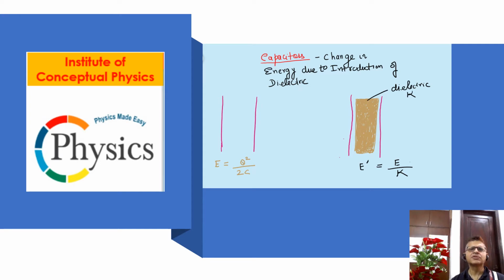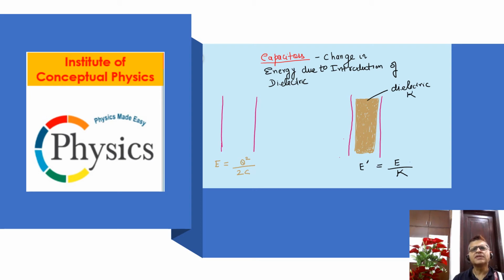How the energy of a Capacitor is impacted by introduction of a Dielectric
The energy of a capacitor is impacted by the introduction of a dielectric depending on whether the capacitor is connected to a battery (constant voltage) or isolated (constant charge). Let's analyze both cases while also understanding what happens at the physical level.

Case 1: Capacitor Connected to a Battery Constant Voltage)

- The battery maintains a constant voltage V

- When a dielectric (with dielectric constant  is inserted, the capacitance increases from  C0  to C = k C0 .
- Since energy stored in a capacitor is:

  U = 1}/2 C V^2

  and V is constant, the energy increases because  C has increased.

Physical Explanation:

- The dielectric gets polarized in the presence of the electric field between the plates.
- This polarization creates induced charges on the dielectric's surface, which partially cancels the field inside it.
- This reduces the effective electric field between the plates, allowing more charge to be stored.
- Since the battery supplies additional charge to compensate, the total **stored energy increases**.

Case 2: Isolated Capacitor (Constant Charge)
- If the capacitor is disconnected from the battery before inserting the dielectric, the charge remains constant.
- Since capacitance increases  C = k C0), the new voltage becomes:

  V' = Q}/{C} = Q}/{k C0} = V0}/{k}

- The new stored energy:

  U' = {Q^2}/{2C} = {Q^2}/{2 k C0} = {U0}/{k}

  Since ( k is greater then  1 , the energy decreases.

Physical Explanation:

- Again, the dielectric polarizes, reducing the effective field between plates.
- Since the charge cannot change, the reduced field means a **lower voltage.
- Since energy is proportional to voltage squared, the stored energy **decreases.

Key Insights
1. With a Battery (Constant  V  → Energy increases.
2. Without a Battery (Constant  Q → Energy decreases.
3. Physically, the dielectric reduces the effective field, allowing more charge storage or reducing voltage.
4. The polarization effect plays a crucial role in energy transformation.